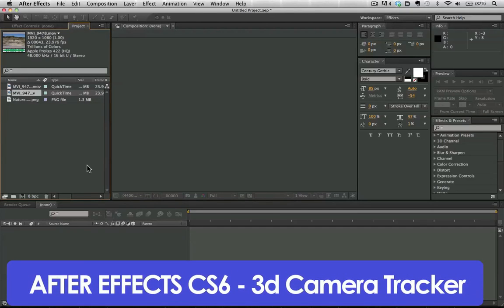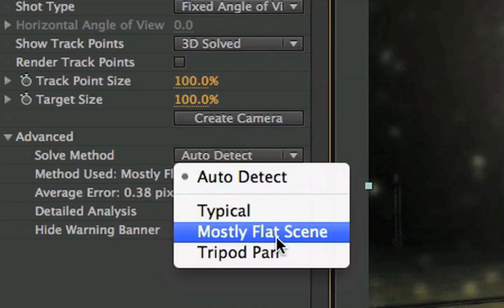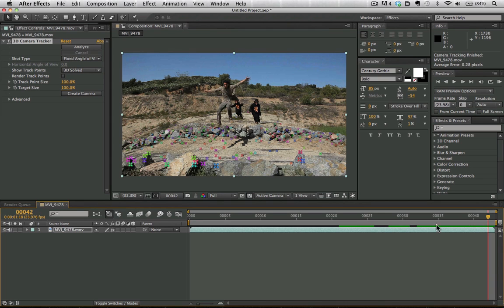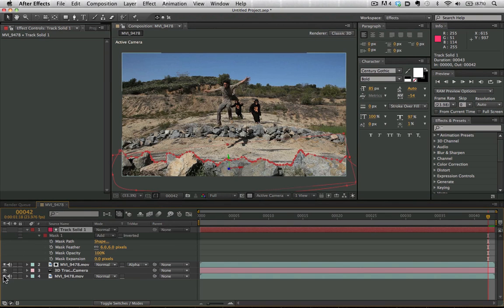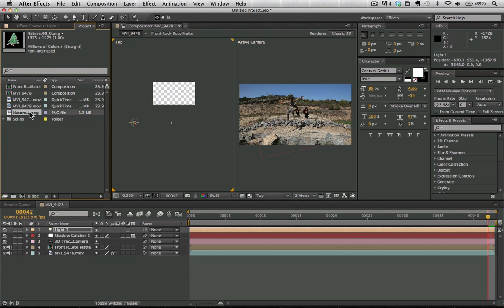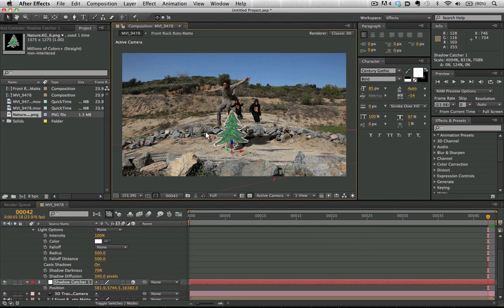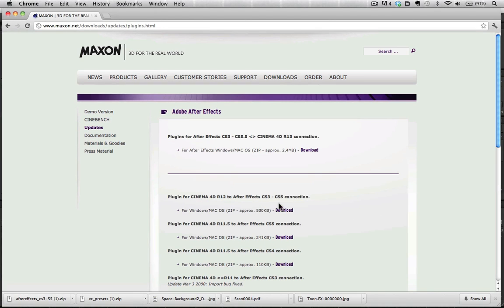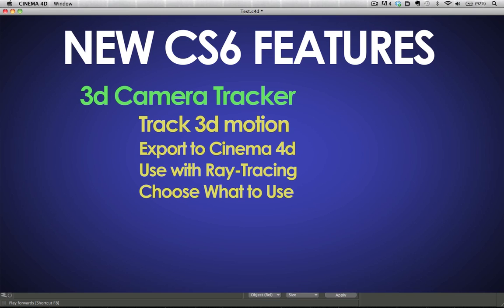After Effects Cs6 - 3d Camera Tracking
Motion Track Your Footage with a 3d camera solver in After Effects Cs6!